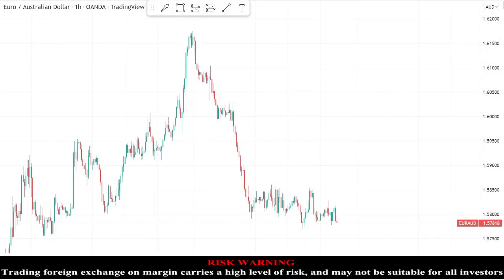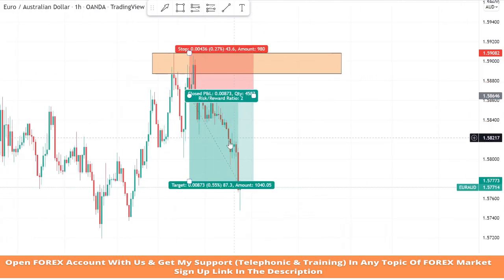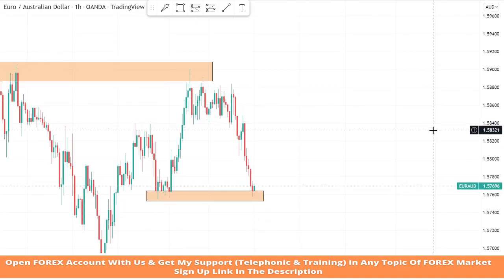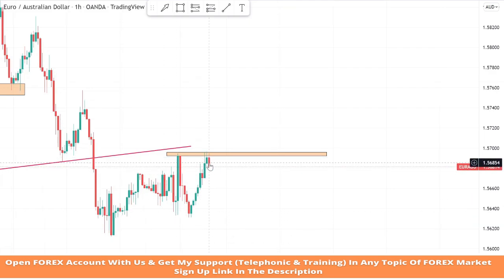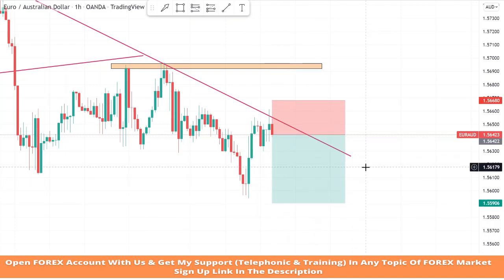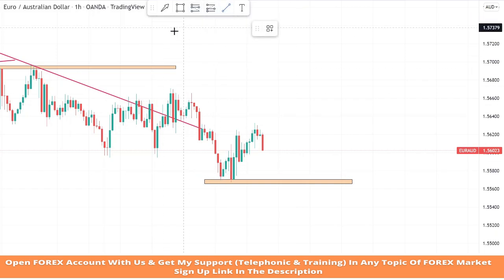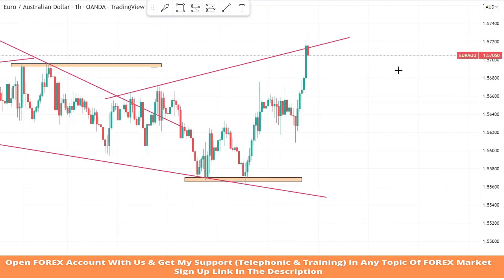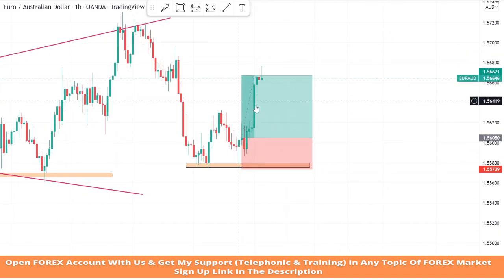Easy Support and Resistance Trading Strategy Along with the Trendlines 2022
forex trading worker
15 minute scalping strategy
15 minute scalping
m15 scalping
forex m15 scalping
m15 scalping strategy
forex scalping
Advance 15 Minute Scalping Trading Strategy
Price Action Trading Strategy
technical analysis
price action
forex trading worker
price action
drawing trend lines forex
trendline trading strategy
draw trend lines technical analysis
forex trading
trendlines in forex
price action trading course
SNR
forex trading in india
draw support and resistance for beginners
support and resistance course
learn forex trading for beginners
learn forex trading in Tamil
how to draw support and resistance zones
support and resistance indicator tradingview
Finds Levels Like a Pro
How to Draw Support And Resistance Levels For Beginners
A Simple Advance Price Action Trading Strategy
forex technical analysis
forex
98% Accurate 15 Minute Scalping Strategy
15 minute scalping
15 minute scalping strategy
scalping
m15 scalping strategy
m15 scalping
draw trendlines
99% Accurate Price Action Trading Strategies
Advance Trendline Trading Strategy to Draw Trendline
How to Trade the Double Top chart and Price Action Channel pattern
forex
action
price
forex analysis
forex analysis techniques
professional price action trading
professional price action
professional price action trading patterns that work
Forex Analysis
Make Profit in Bulls and Bears Market
Professional Price Action Trading Strategy
technical analysis 2022
Price Action Strategies
Easy Support and Resistance Trading Strategy
trendline in forex
trendline strategy
intraday trading
day trading in bulls and bears market 2022!!
Intraday Trading Strategy
Intraday No Loss Strategy
15 minute forex scalping strategy
live forex trading
High Win Rate 15 Minute Scalping Strategy
M15 Scalping Trading Strategy For Beginners 2022
Forex trading worker
15 minute scalping strategy
15 minute scalping
m15 scalping
forex m15 scalping
m15 scalping strategy
forex scalping
price action
forex
fx
forex trading worker
98% Accurate Price Action Trading Strategy For Beginners 2022
forex strategy
forex
trendlines in forex
price action,price action trading strategies
forex trading worker
live signals forex
forex live
fx